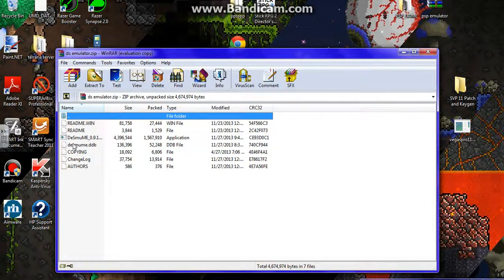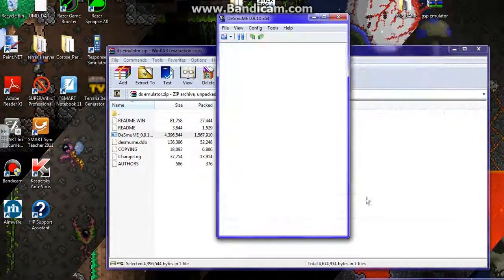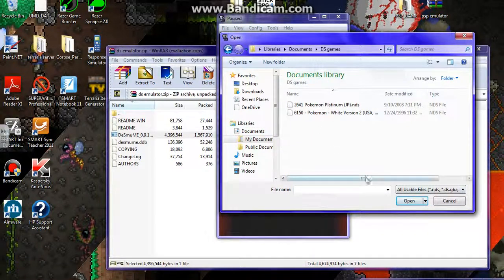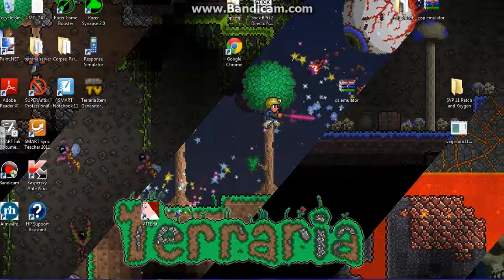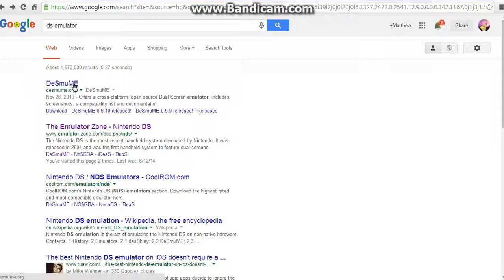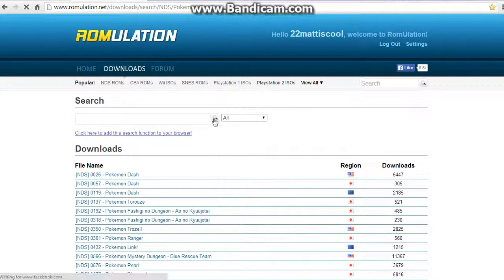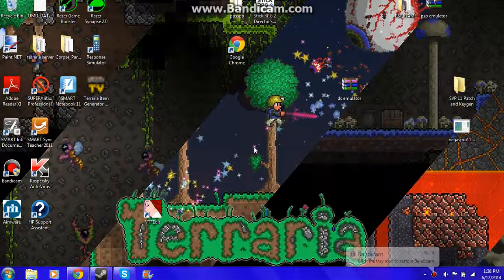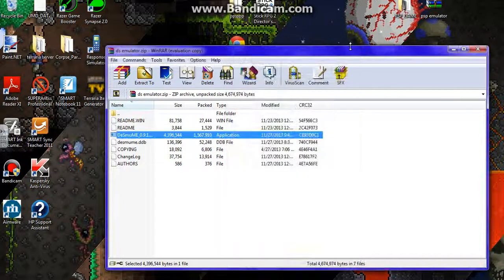Nintendo DS Emulator Tutorial - DeSmuME